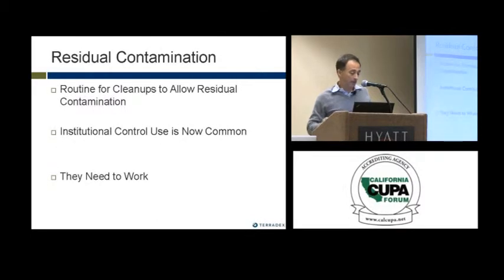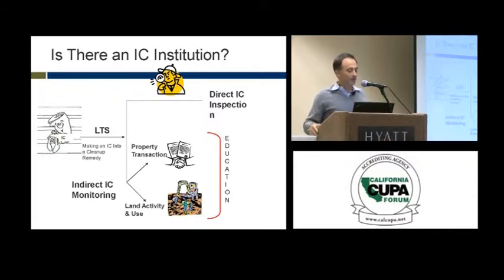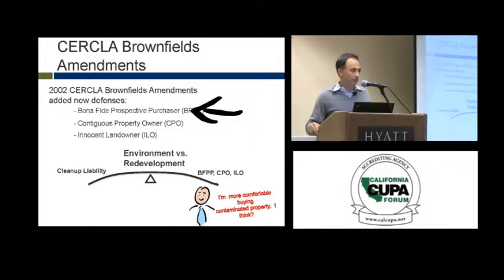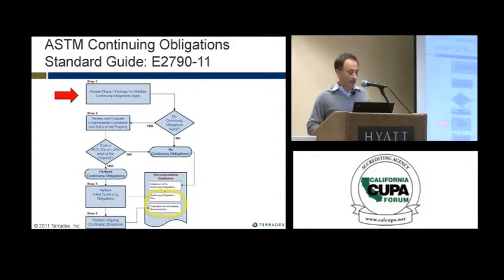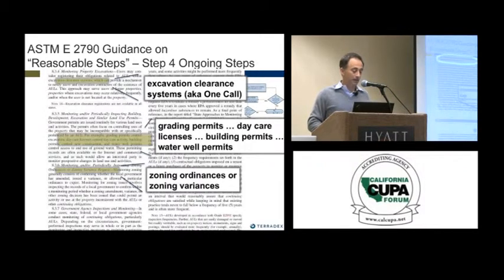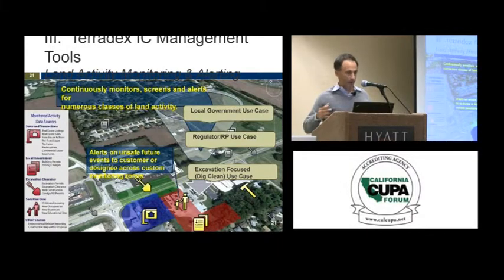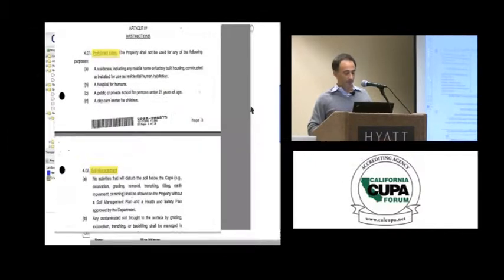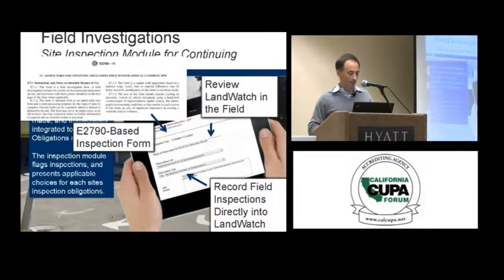DEALING WITH RESIDUAL CONTAMINATION (part 1 of 4)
This class discusses the ASTM standard for Continuing Obligations. This focuses on effective institutional control implementation, protection of engineering controls and development of reasonable steps when residual contamination persists. Also, a presentation of residual contamination issues bringing cases back to the regulatory community.